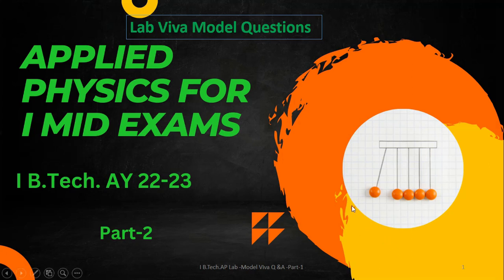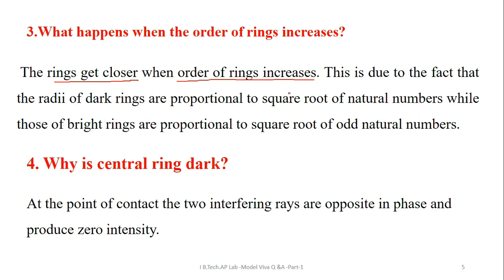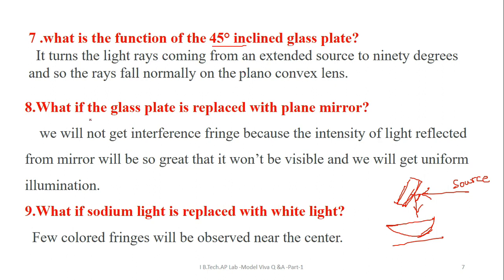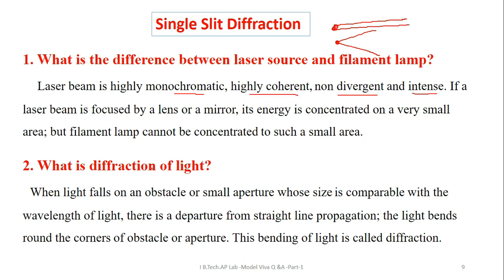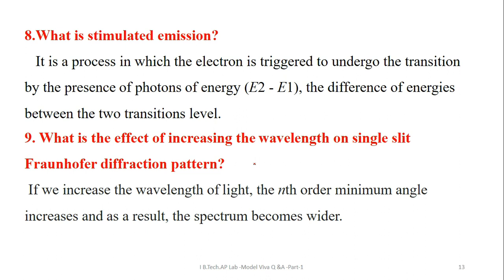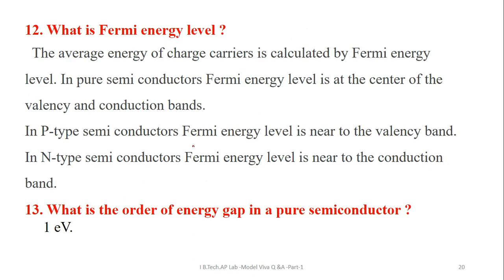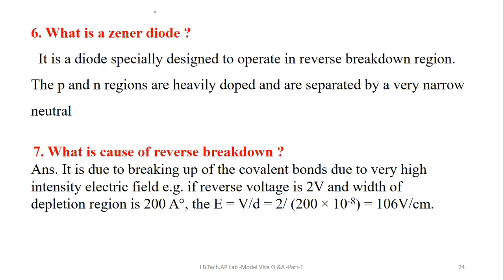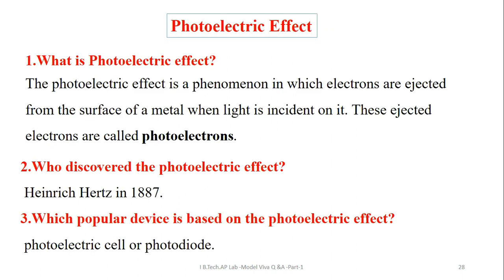Applied Physics for Mid I Part 2 (Lab Viva Voce Questions)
In this video, we continue our Applied Physics for Mid-I series by answering questions from the lab Model Q&A portion of the Mid exam.

If you're struggling with some of the questions on the Mid exam, be sure to check out this video. We'll walk you through the answers to the model questions and help you understand the concepts behind the problems. After watching this video, you'll be prepared to answer the questions on the Mid exam!
      Applied Physics for Mid I Part 2  (Lab Viva Voce Questions)  video discuss the model viva questions for applied Physics lab for 5 experiments Viz., Newtons Rings experiment, Single slit  diffraction experiment with He-Ne laser, Energy band gap of semiconductor, PN junction and Zenor diode and Photoelectric effect. For mid exam, viva voce is for 10 marks. All the best.